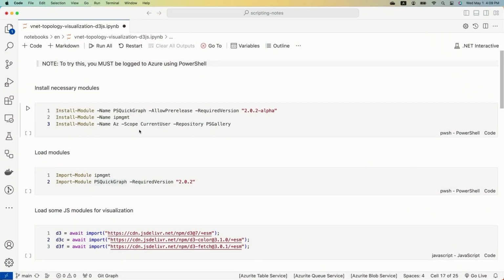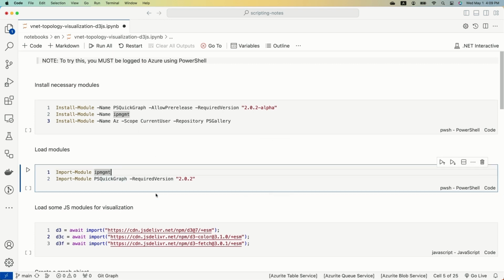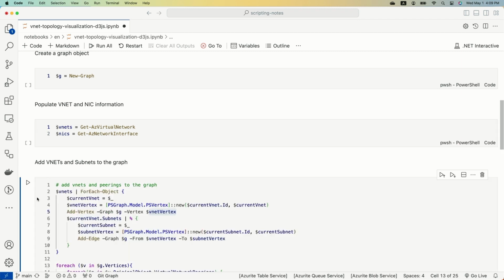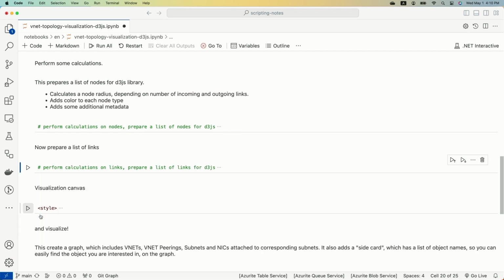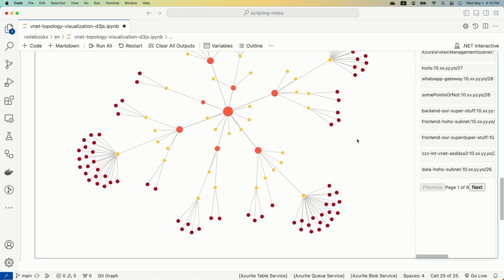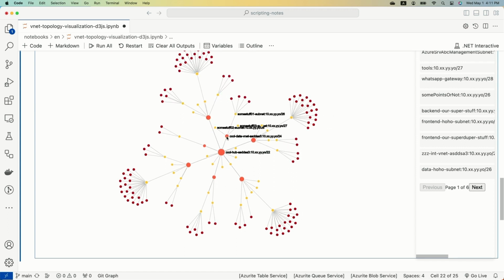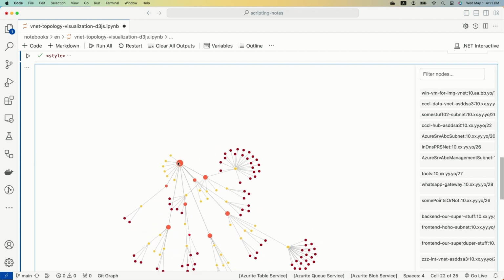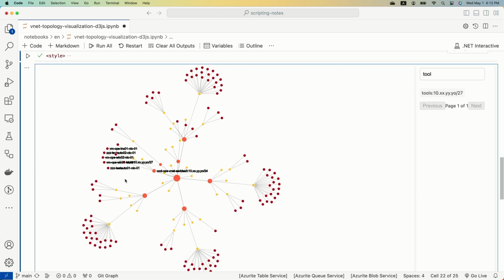Visualize Azure network topology with PowerShell and Jupyter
How to use PowerShell, Jupyter notebooks and D3js to visualize your Azure network topology

Please, like the video. This gives motivation to continue :D